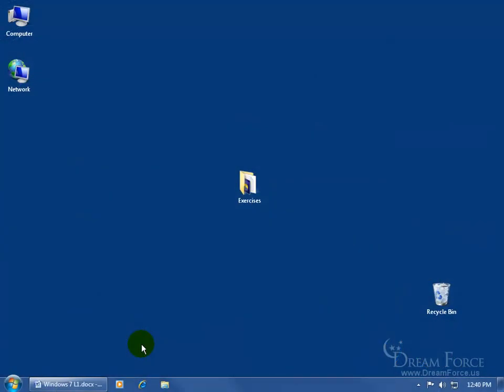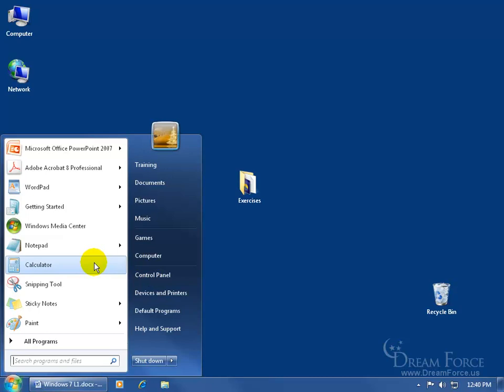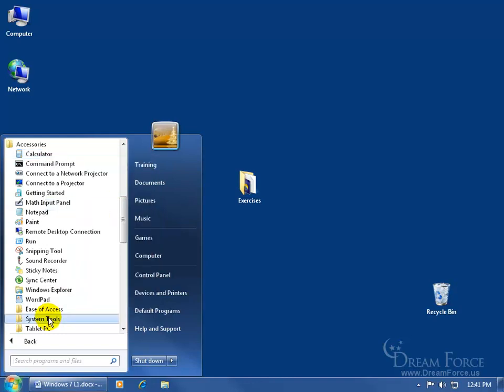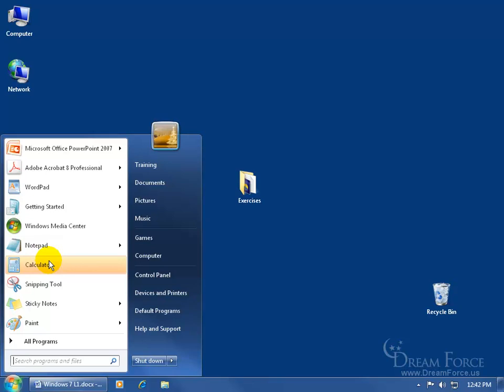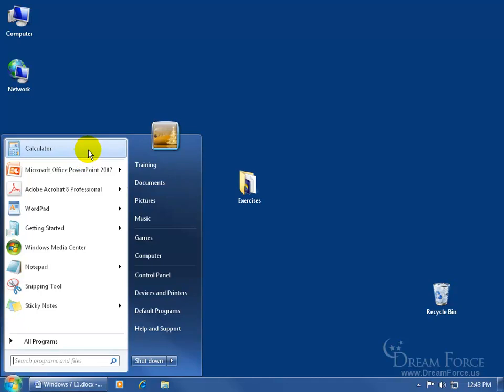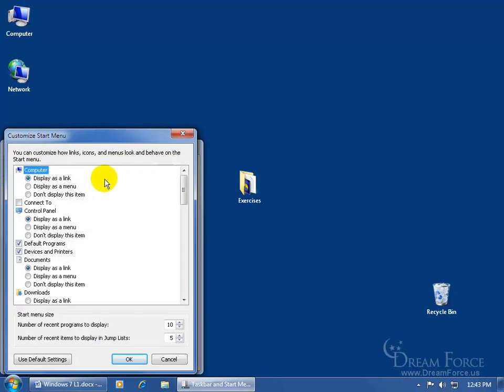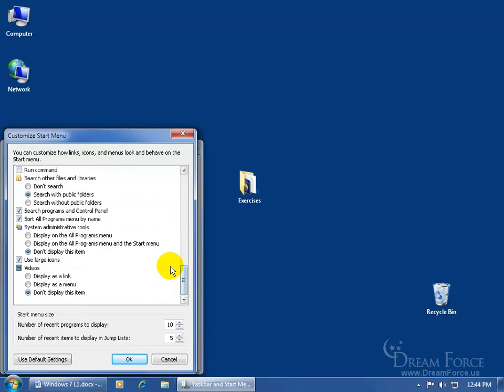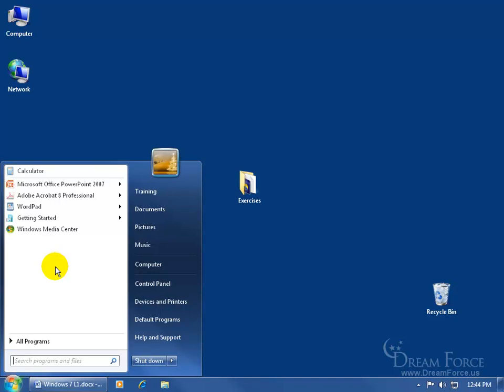Windows 7: How Customize Your Start Menu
Windows 7 training video on how to customize the Start Menu including: pinning programs to it, use smaller icons, number of recent programs to display, and even number of recent items to display in Jump Lists!